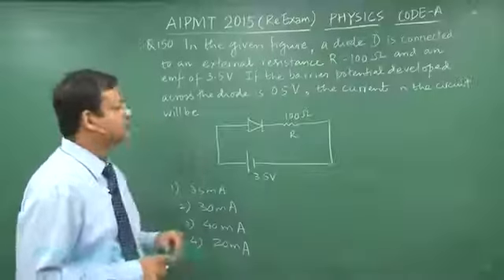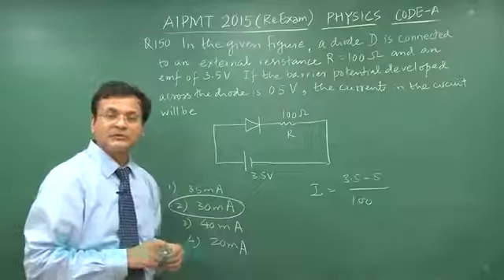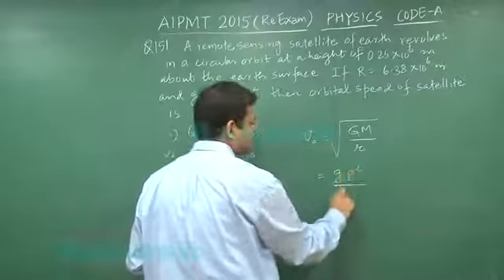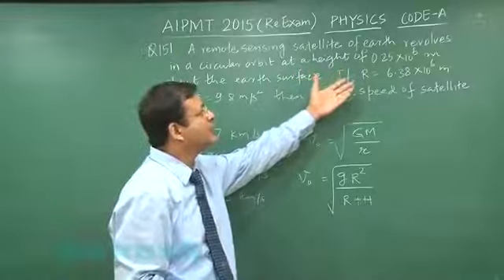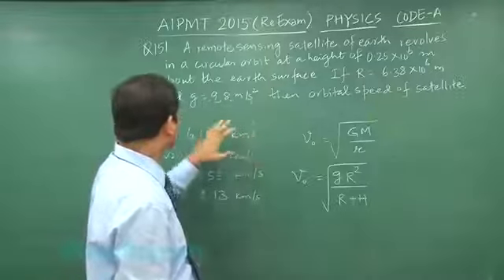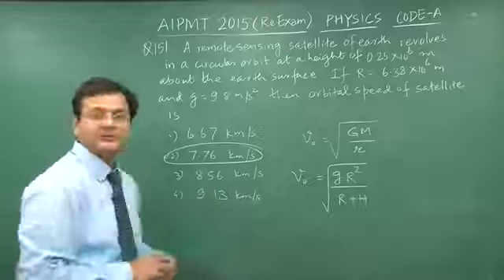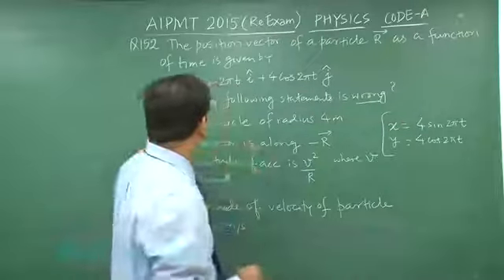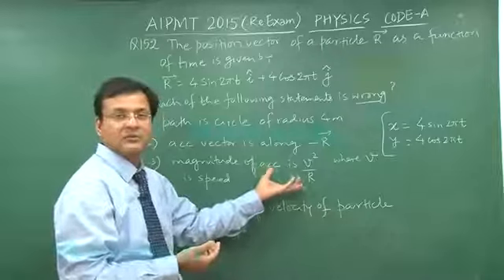25 November 2021